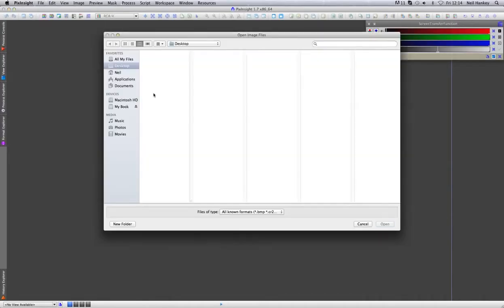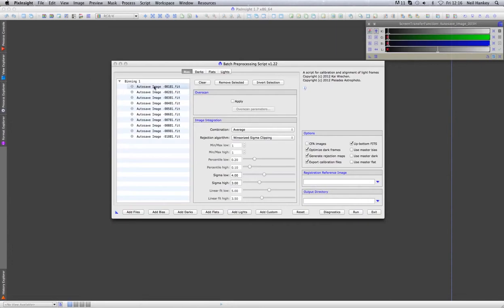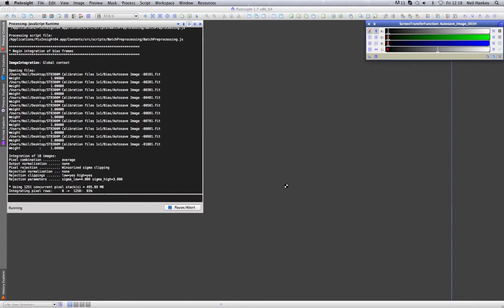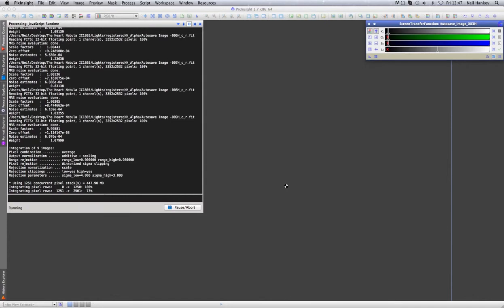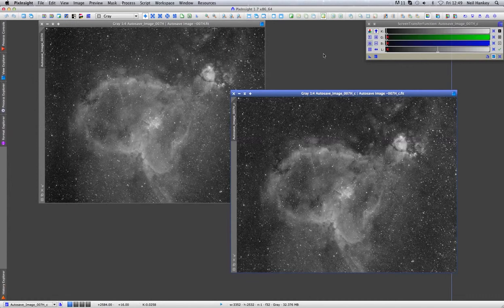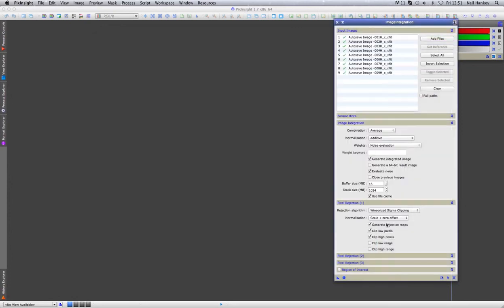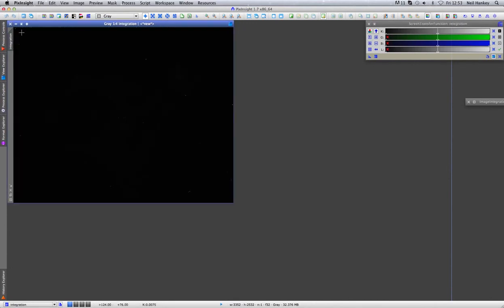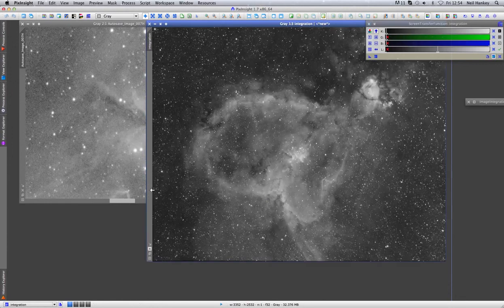PI Batch Processing Script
PI is a very powerful and popular image processing application in use by both professional and amateur astronomer. In this video we take a look at the new batch processing script.